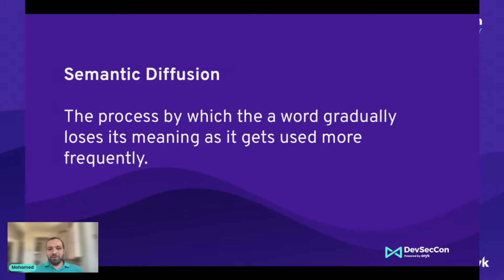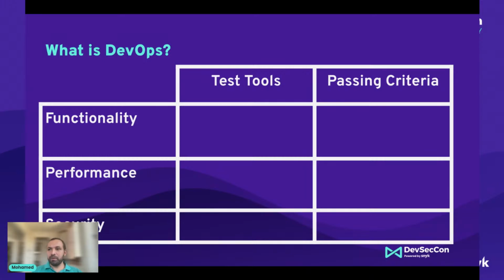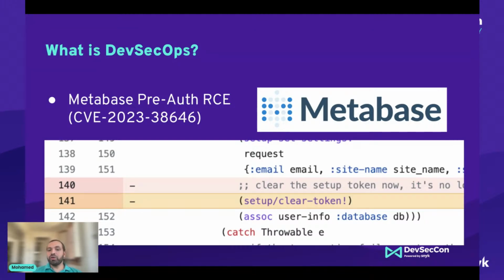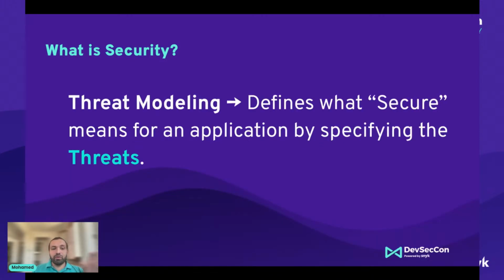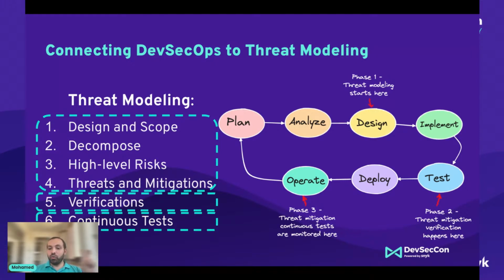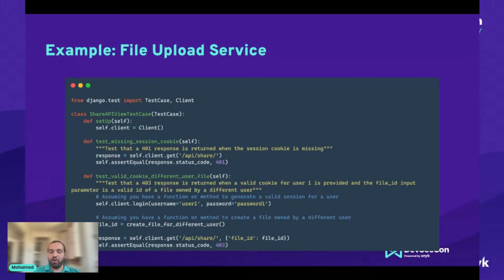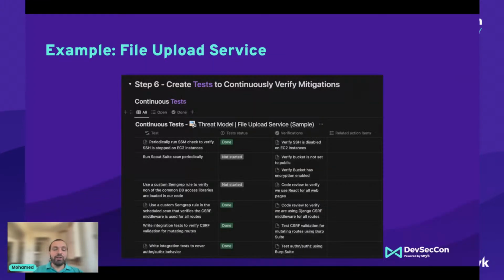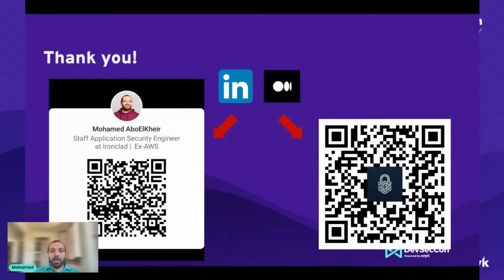Using Threat Modeling to Create a DevSecOps plan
DevSecCon Germany presents “Using Threat Modeling to Create a DevSecOps Plan” with Mohamed AboElKheir. Join us to learn practical approaches and best practices for embedding robust security measures into your workflow from the outset.

Event Details:
Date: 30th July
Time: 12pm CEST
Location: Virtual (Join from anywhere!)

In this session, we will illustrate the importance of initiating the security planning process with a comprehensive threat model. This foundational step is essential for devising a strategic plan to select, implement, and configure the most suitable security tools. By proactively identifying potential threats and vulnerabilities, we can ensure that these tools effectively mitigate identified risks. Furthermore, we will discuss the integration of these tools into various stages of the development pipeline, thereby enhancing the overall security and resilience of your systems.

Key Takeaways
 • Foundational Importance of Threat Modeling: Understand why starting with a thorough threat model is critical for strategic security planning.
 • Early Identification of Threats and Vulnerabilities: Learn how early detection ensures that security tools are effectively aligned with identified risks.
 • Strategic Selection and Implementation of Security Tools: Gain insights into selecting, implementing, and configuring the most appropriate security tools based on the threat model.
 • Seamless Integration into Development Pipeline: Discover best practices for integrating security tools into different stages of the development pipeline.
 • Enhancing Security and Resilience: Explore methods to bolster the overall security and resilience of your systems through strategic planning and tool integration.

Don’t miss this opportunity to learn from an expert in the field and network with fellow professionals!
Register now to secure your spot and be part of this insightful event.